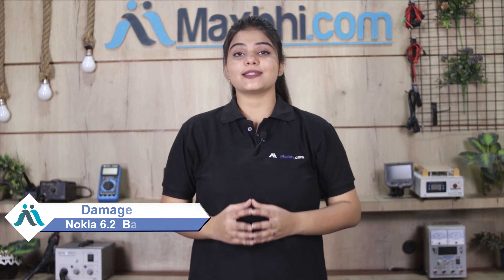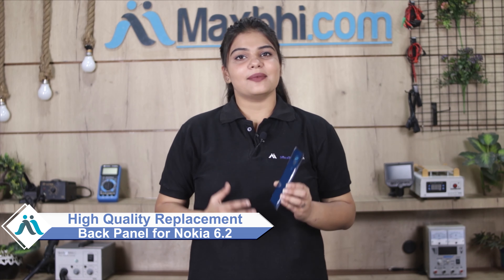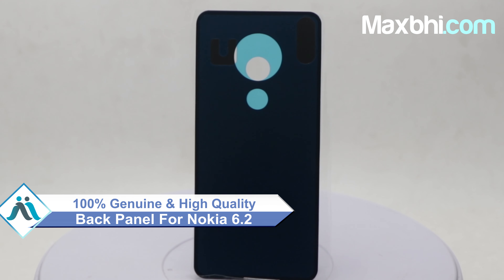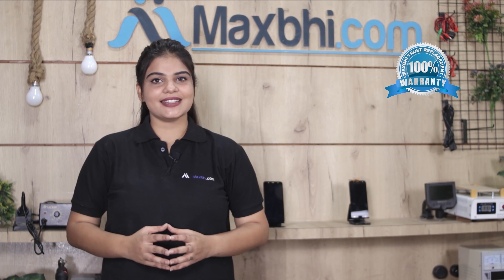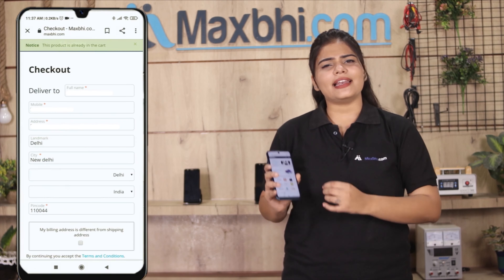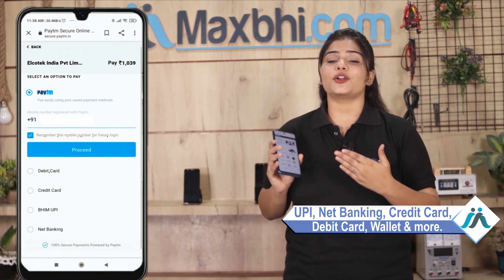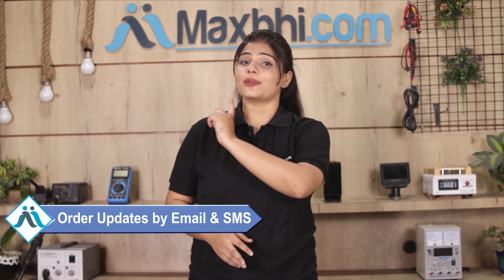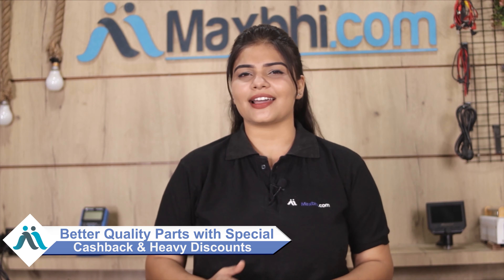Buy Nokia 6.2 Back Panel, Free Delivery High Quality Best Price Maxbhi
Damaged Back Panel in your Nokia 6.2? The replacement Back Panel for Nokia 6.2 comes with replacement warranty and the shipping is done in secured packing to make sure you get the product in perfect shape.